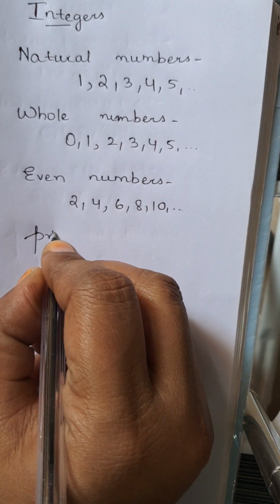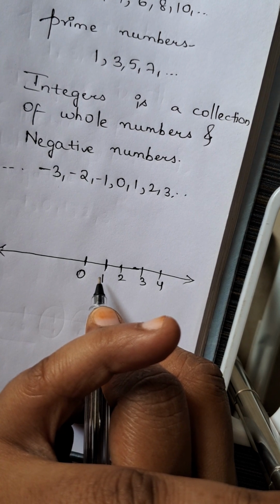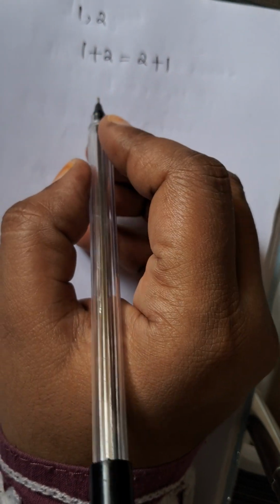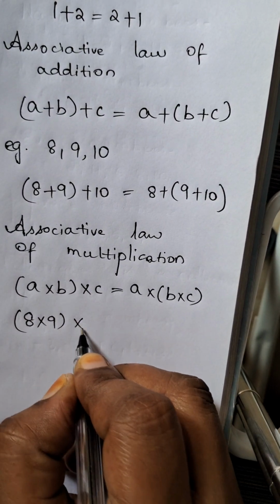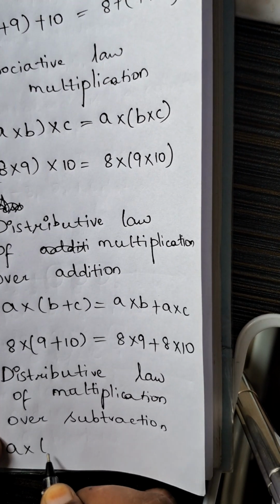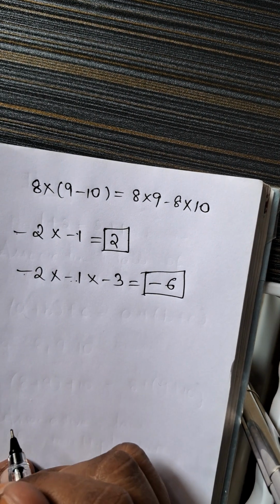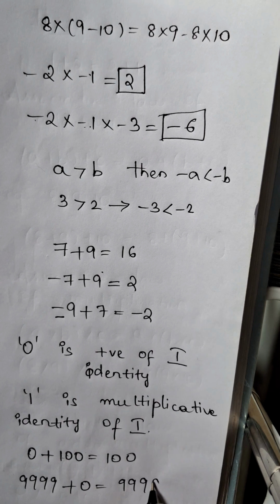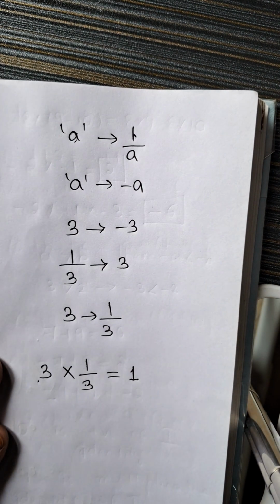Integers Class 7#Introduction to Integers